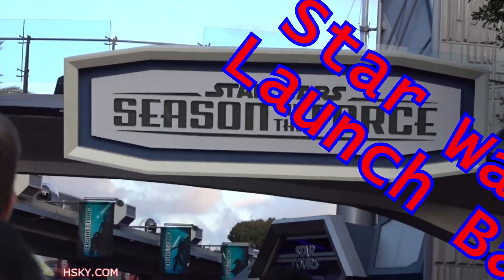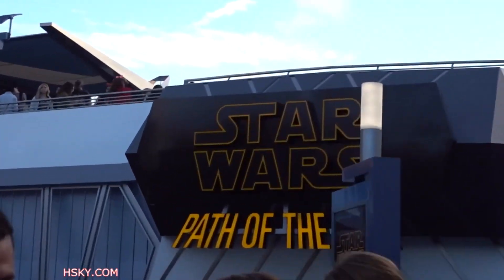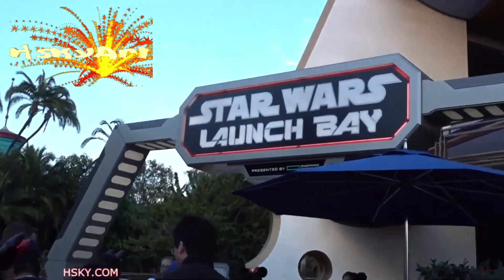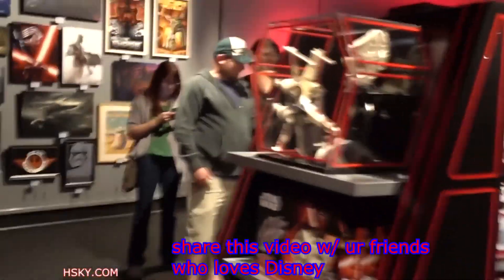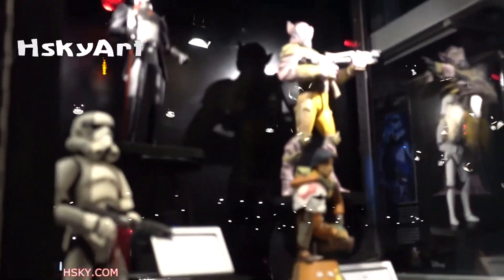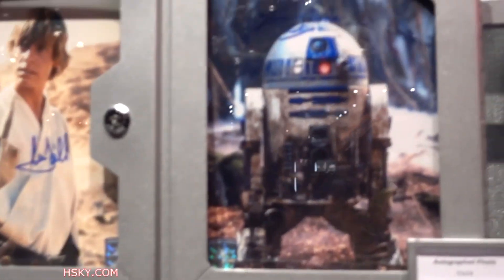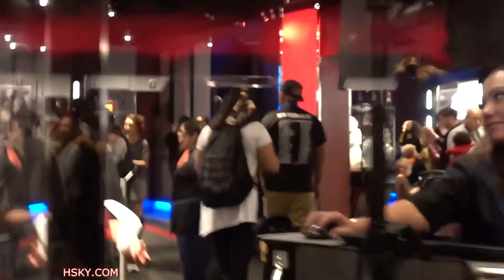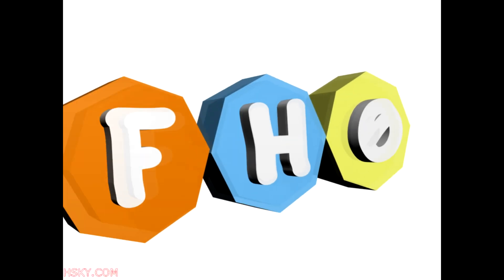V#475 HSKY Disneyland STAR WARS LAUNCH BAY @ Day Time 2015 HD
Disneyland New STAR WARS LAUNCH BAY @ Tomorrow Land is here! This video has both the exterior and interior of the new Launch Bay located at where it used to be the Tomorrow Innovation.

Thank you, Have A Super Blessing Day!